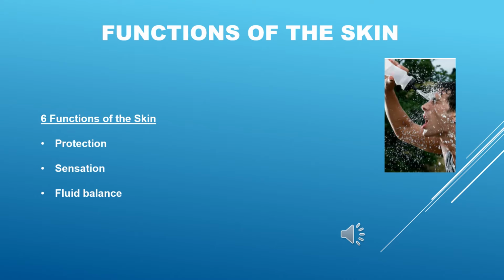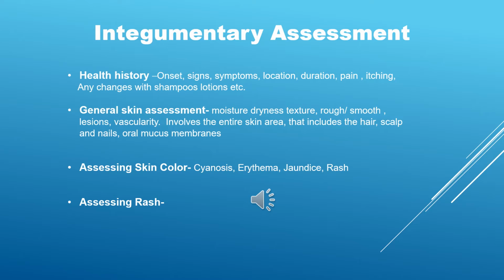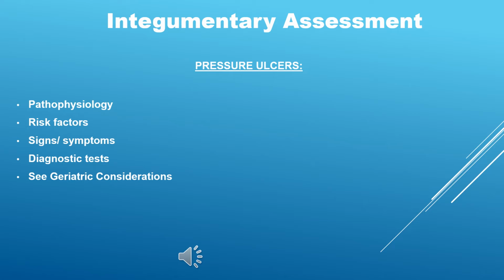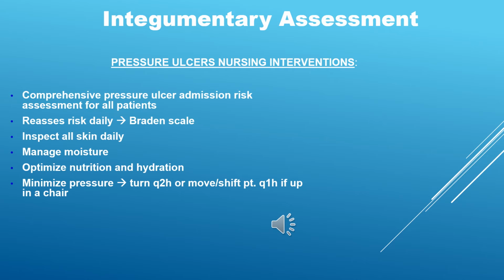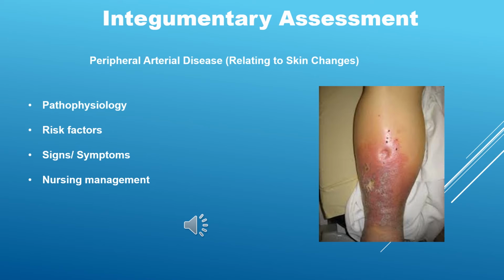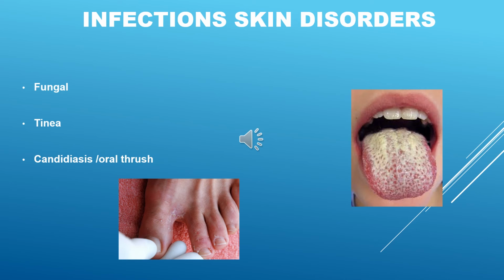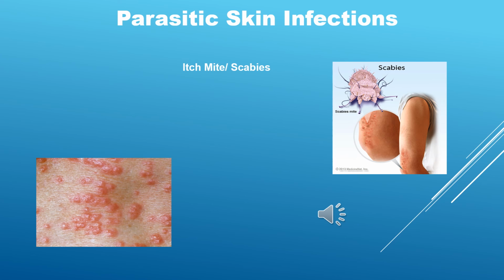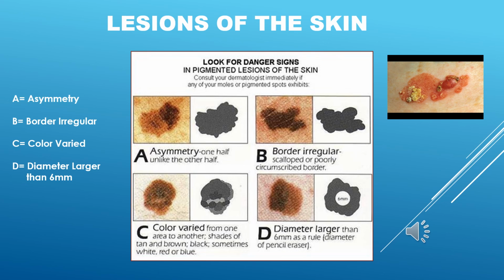Tissue Integrity Voiceover